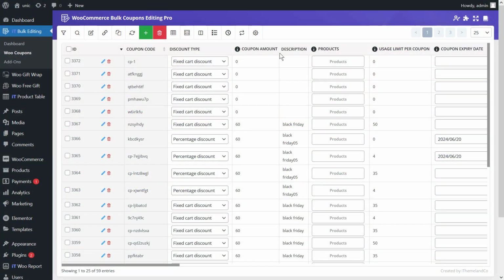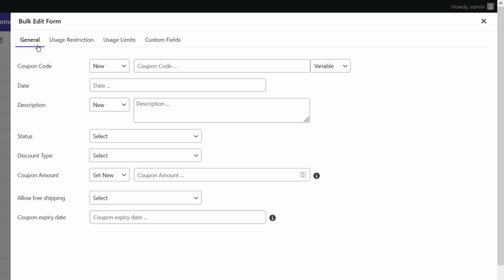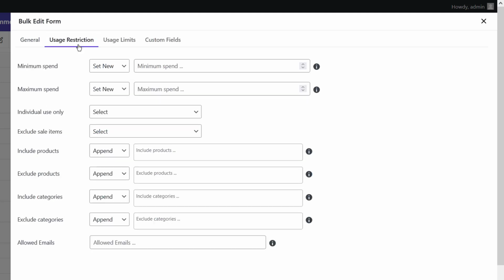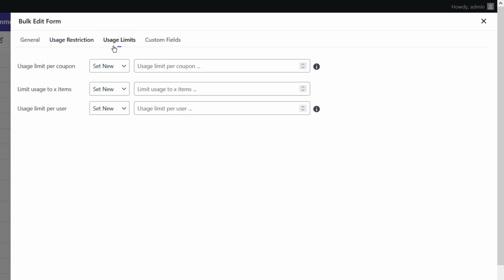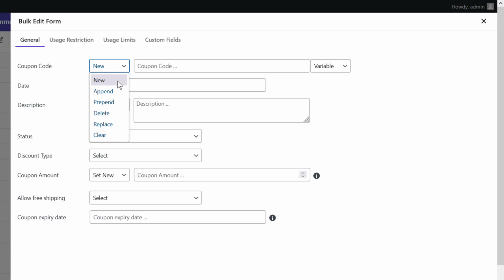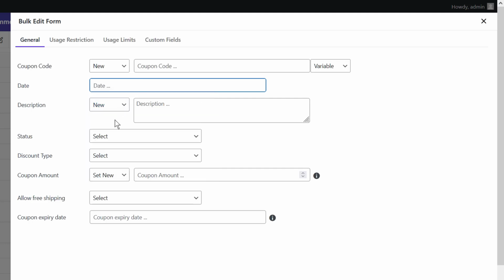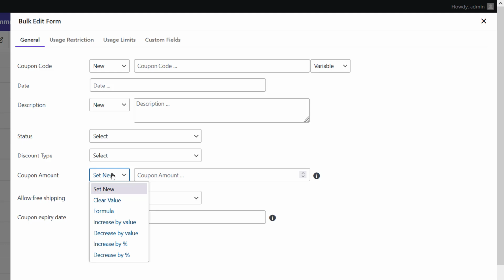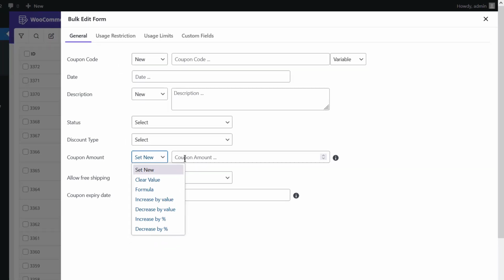Which fields are supported by woocommerce bulk coupons editing plugin?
In this tutorial we are gonna talk about Which coupon fields are supported by WooCommerce bulk coupons editing plugin.
Woocommerce bulk coupons editing plugin is a complete source for customizing and editing your coupons in Woocommerce stores. We have provided all coupon fields available in the Woocommerce in our plugin including both the default fields or the custom fields that you may add personally on the WooCommerce coupon pages.

Video Timestamps:
00:00 Which fields are supported by woocommerce bulk coupons editing plugin
01:02 General tab
01:40 Usage Restriction
02:22 Usage limits
02:38 Custom Fields
03:04 An ultimate guide for using Bulk Edit form

Key Features
1- User friendly design
3- Advanced bulk editing form: edit all woocommerce coupon fields in specific operands:
4- Append, prepend, replace for text fields: title and …
5- Show/Hide columns
6- Column manager
11- Inline Edit: edit values in separate types: numeric, text, date, checkbox and …
12- Import / Export